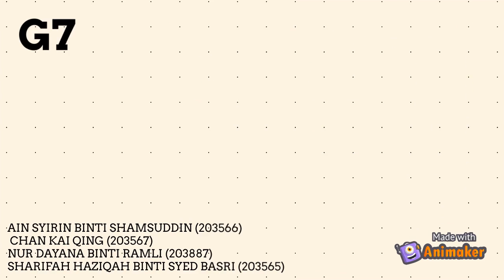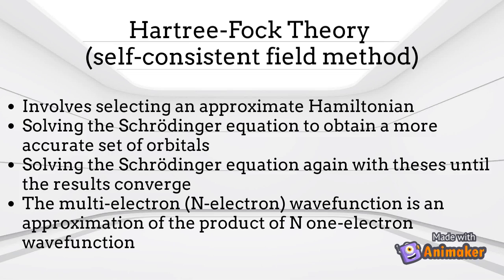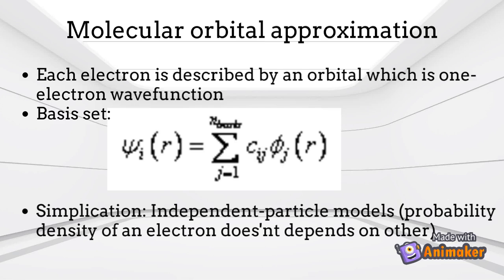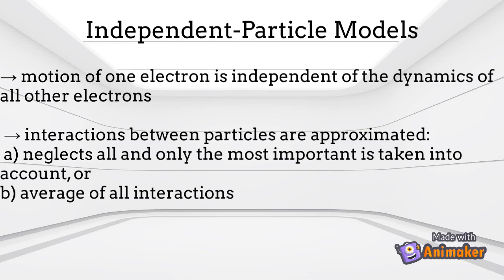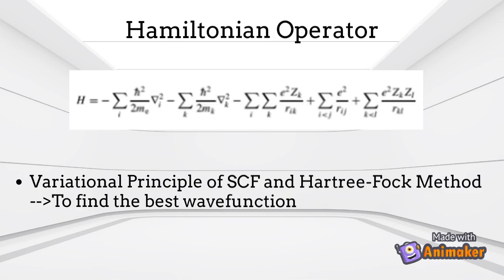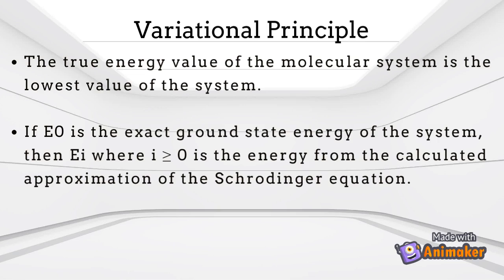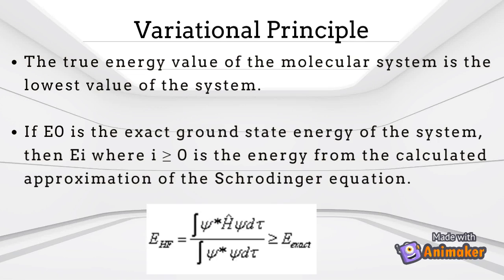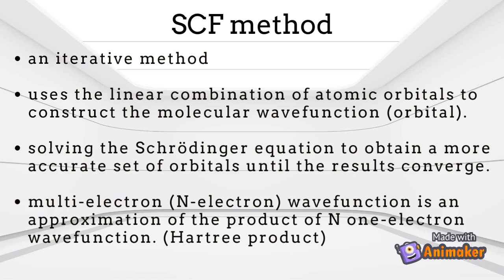CHM3701 - SCL G7: The Hamiltonian Equation in Self-Consistent Field Explained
Hi guys, this is our explanation regarding the topic above, feel free to watch and have a good day :D